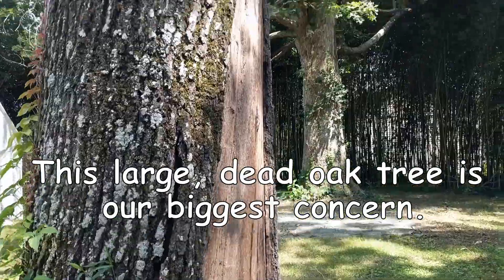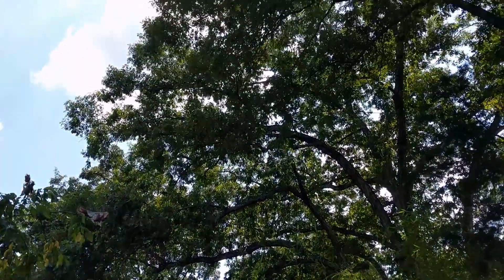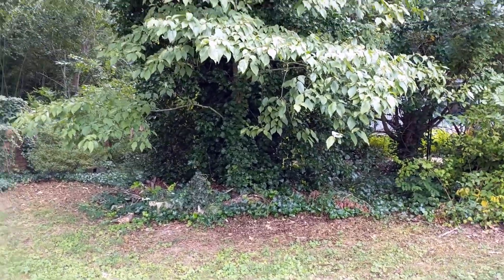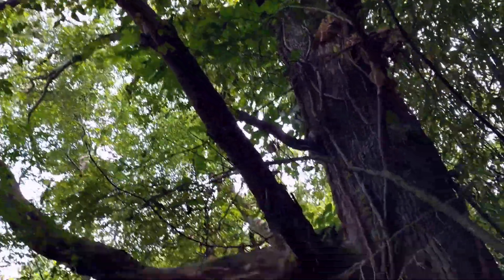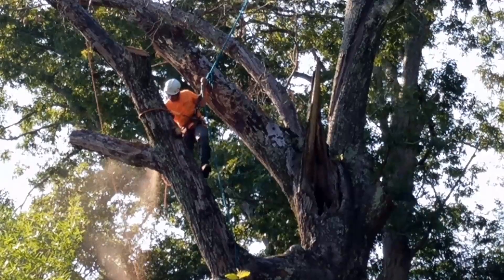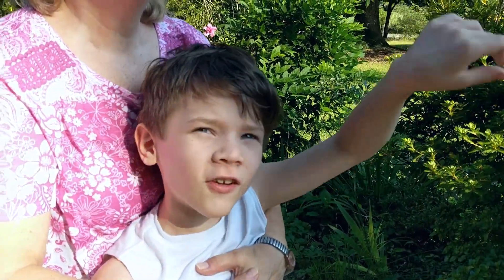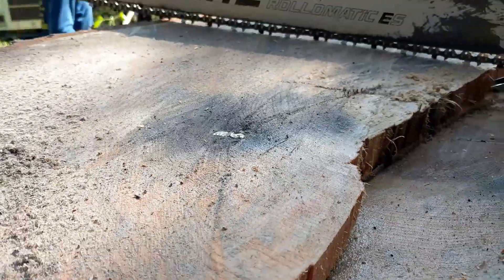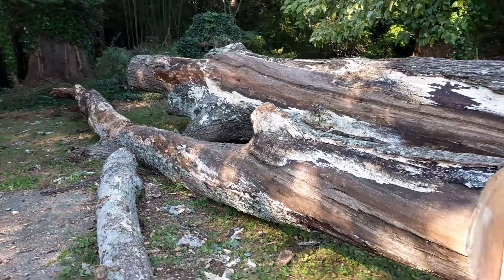Diagnosing the health of Giant Oak Trees!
We're diagnosing the health of our giant oaks in today's tree removal review. If you have a dead tree in your yard OR wonder if a tree near your house needs to go, this video is for you!